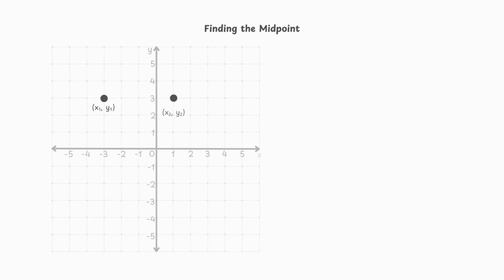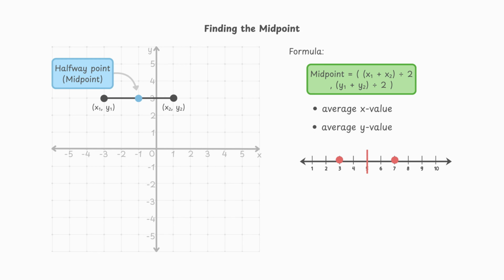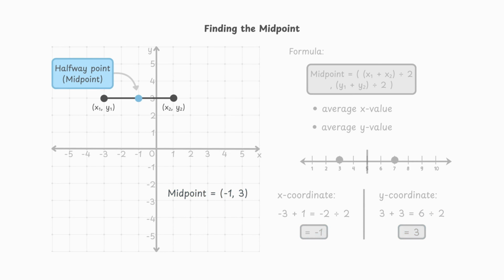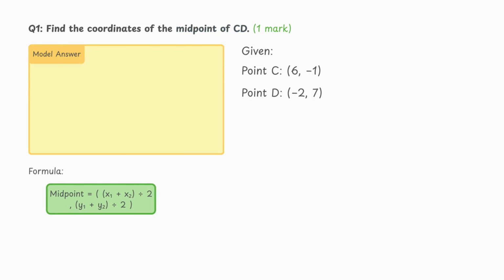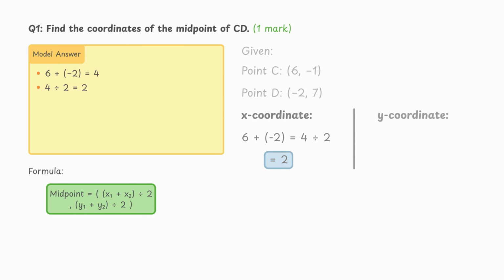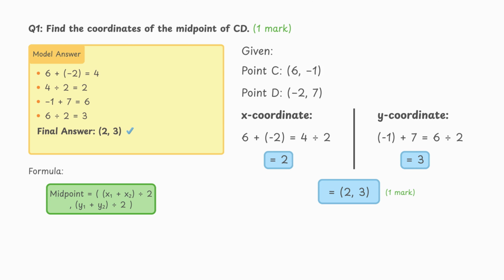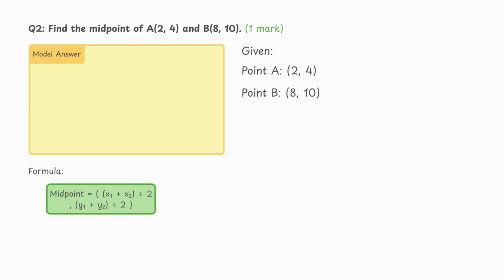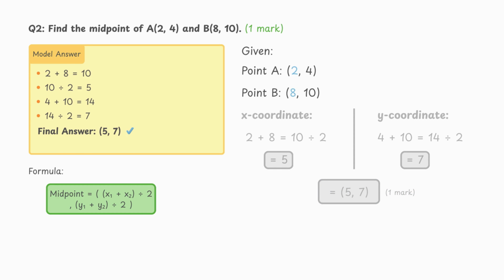GCSE Mathematics | Finding the Midpoint | Explained + Worked Examples